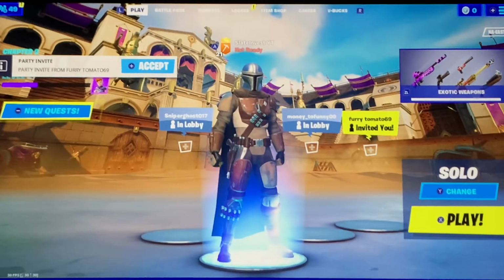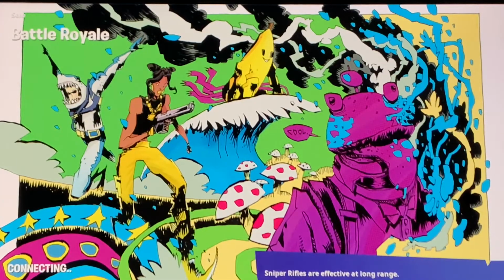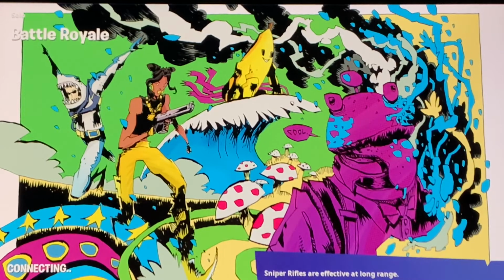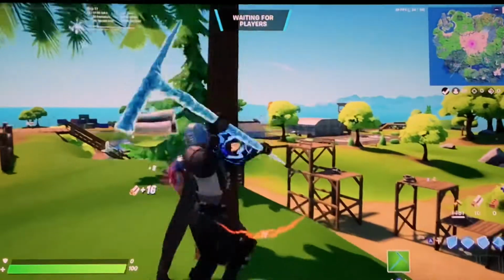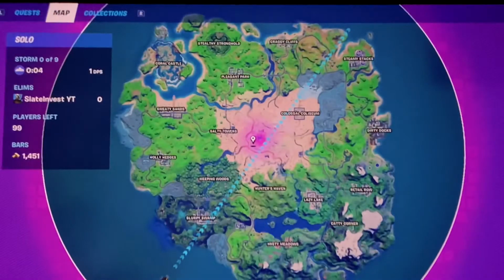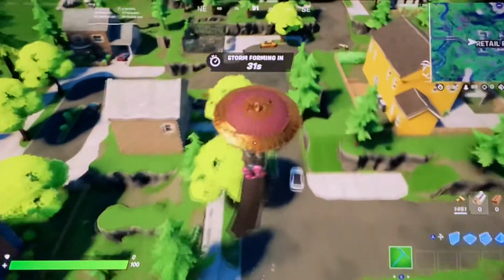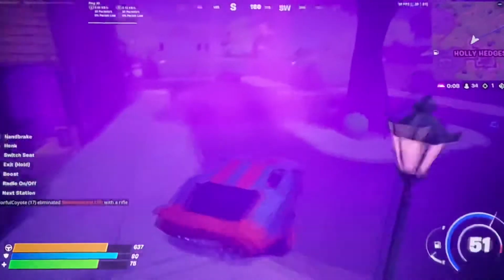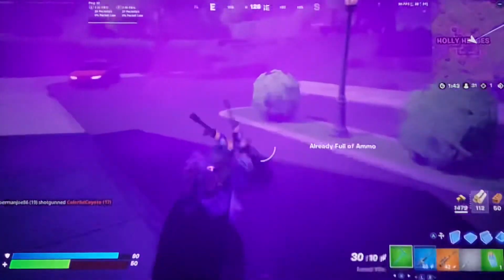Destroy Mailboxes - (Week Two EPIC QUESTS!!)